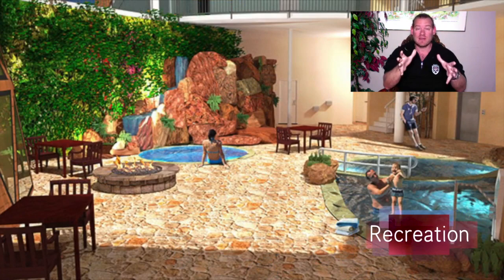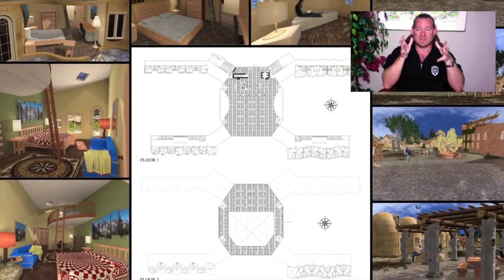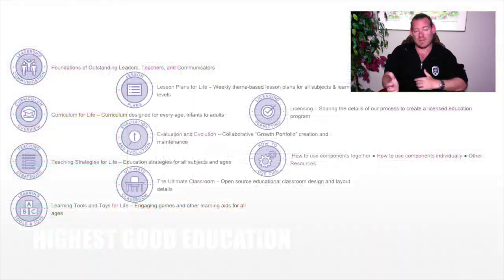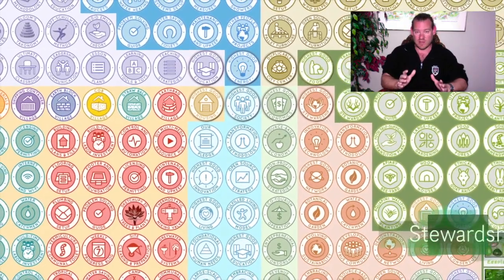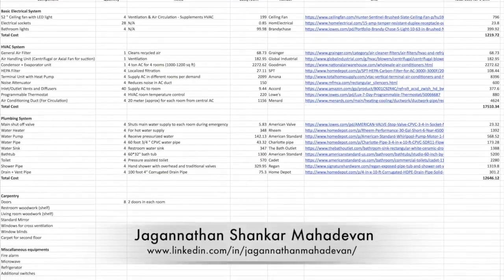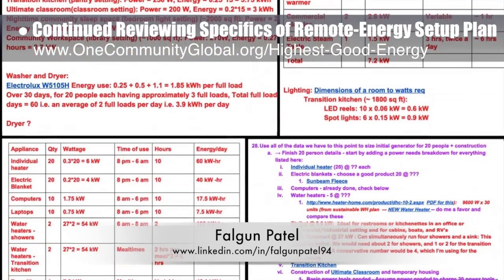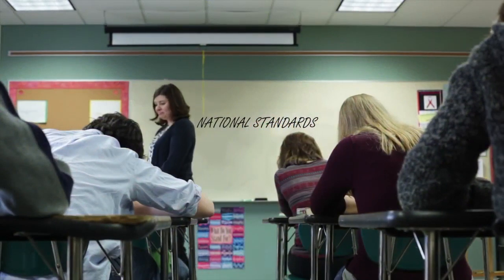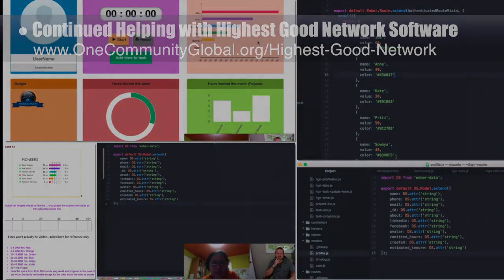Cultivation of Global Sustainability - One Community Weekly Progress Update #235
Cultivation of Global Sustainability | Positively Transforming the Globe | Making Global Conservation a Reality | Evolving Global Conservation | Open Source Blueprints for Sustainable Cities | A Sustainable World | Creating A World that Works for Everyone | One Community | Weekly Progress Update #235

“One Community is focused on cultivation of global sustainability through sustainable and open source food, energy, housing, education, for-profit and non-profit economic design, social architecture, fulfilled living, global stewardship practices, and more. We call this living and creating for The Highest Good of All. This is the September 24, 2017 edition (#235) of our weekly progress update detailing our team’s development and accomplishments.”

CULTIVATION OF GLOBAL SUSTAINABILITY INTRO: @:35
HIGHEST GOOD HOUSING: @6:08:
CULTIVATION OF GLOBAL SUSTAINABILITY SUMMARY: @12:50

Artist: VUKE